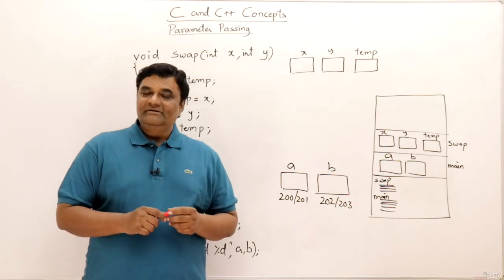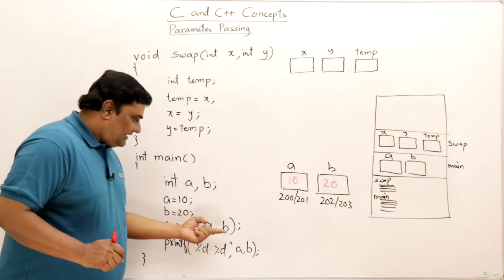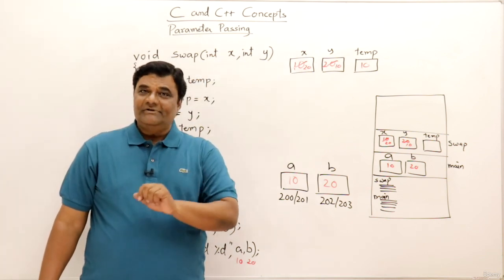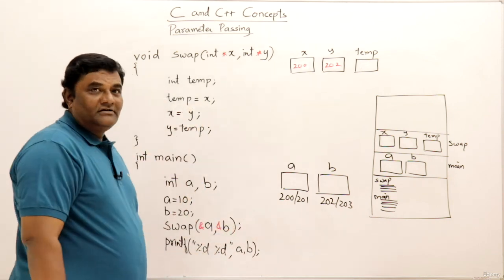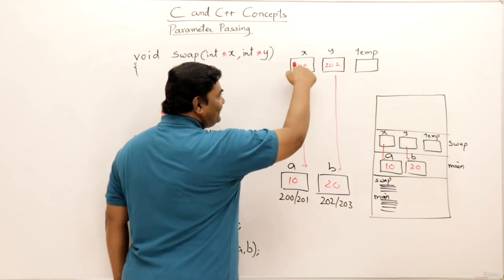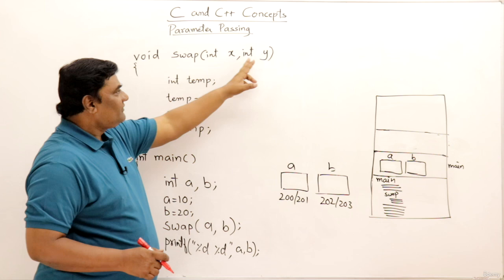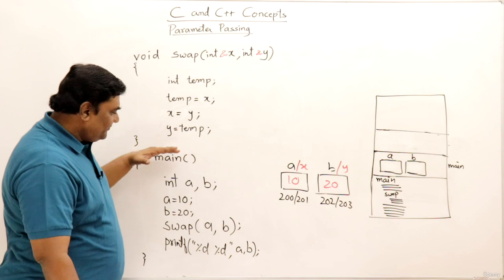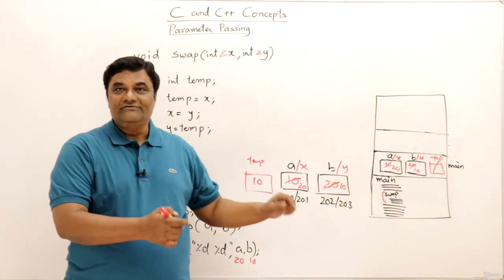15 Parameter Passing Methods